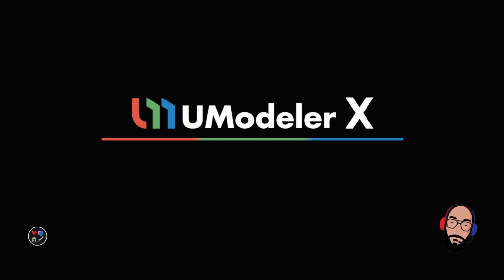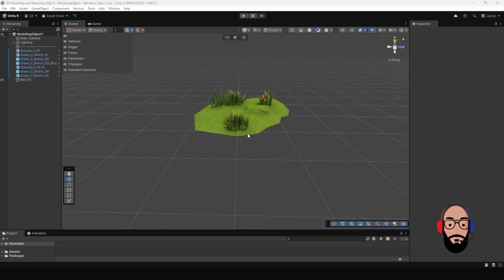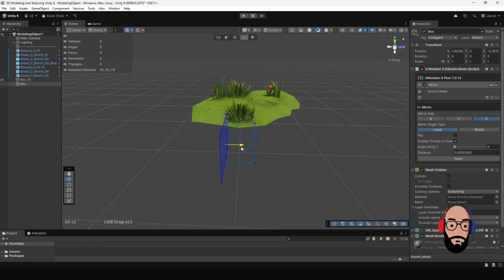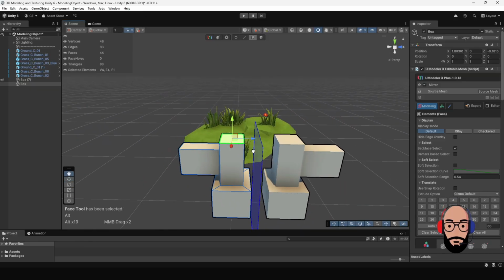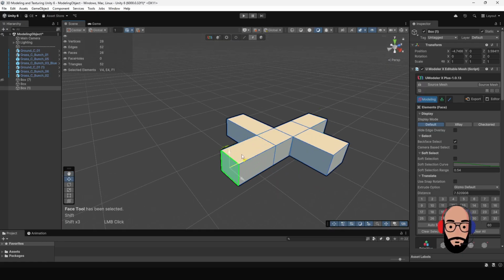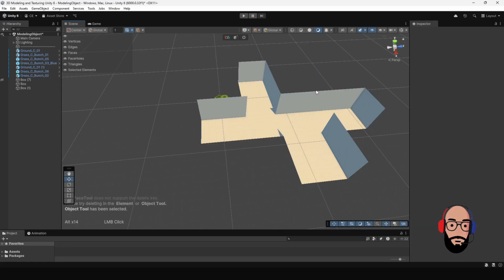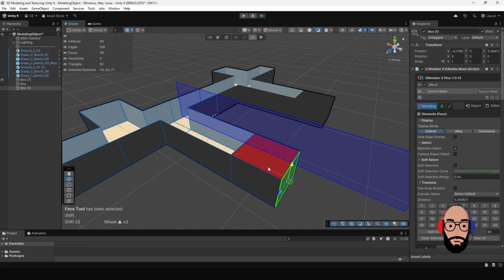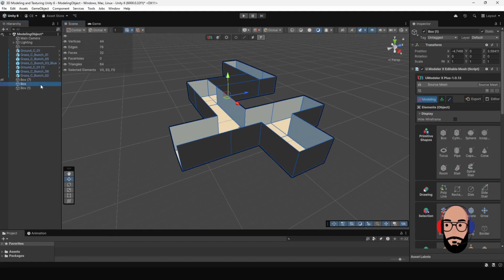18. UModeler X - Seeing double with the Mirror Modifier